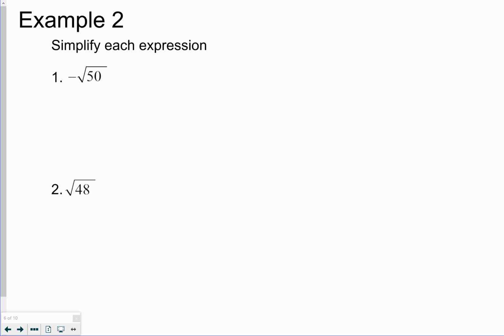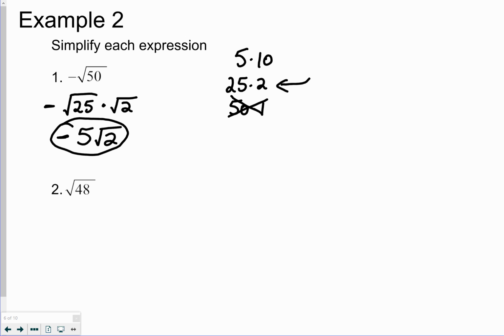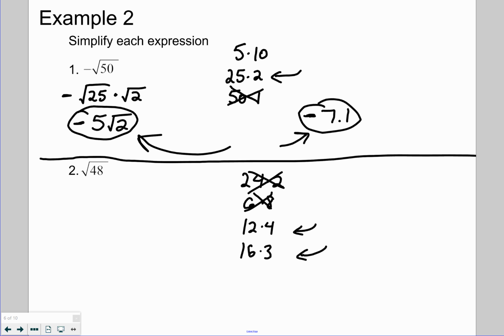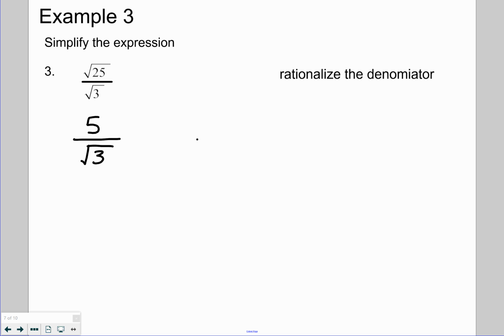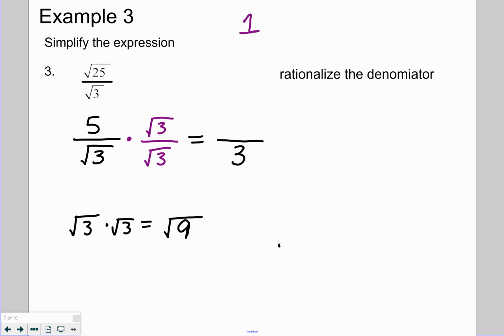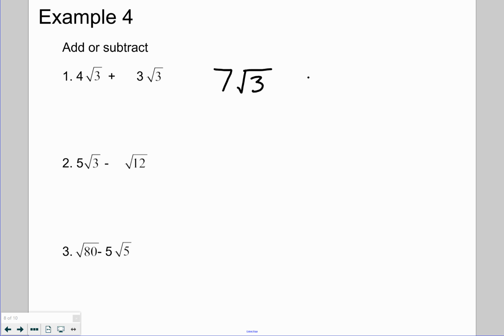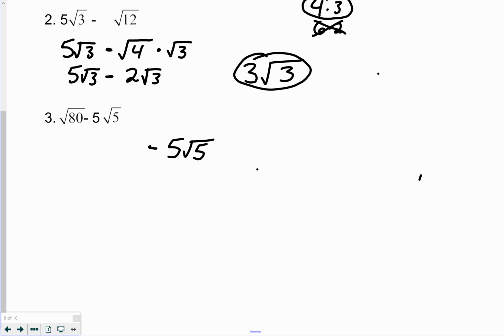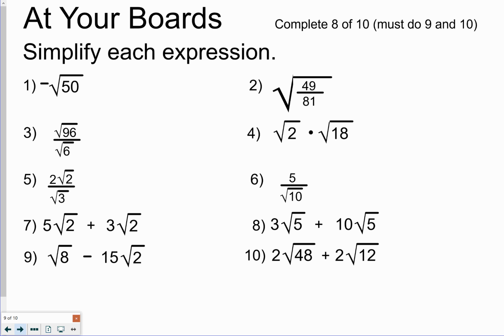1.3 - Square Roots #2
simplifying square roots, rationalizing the denominator